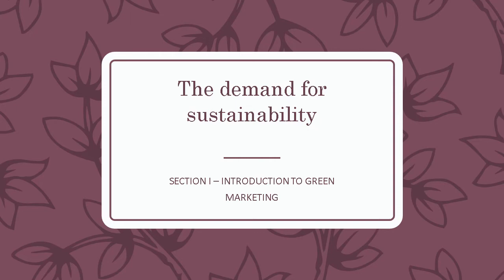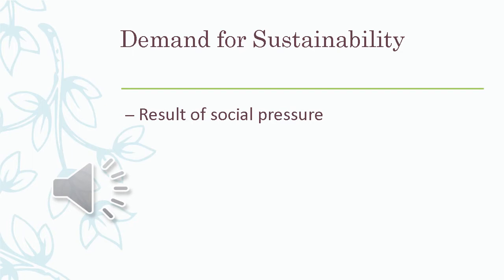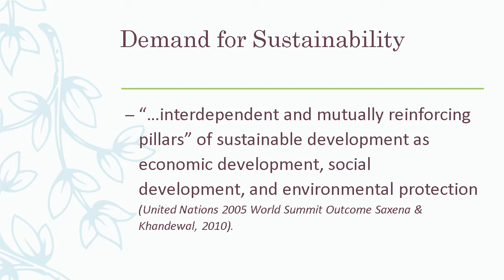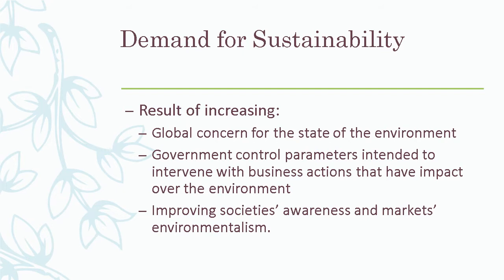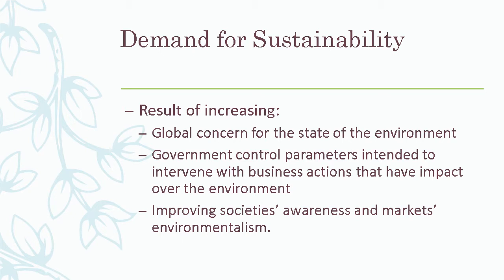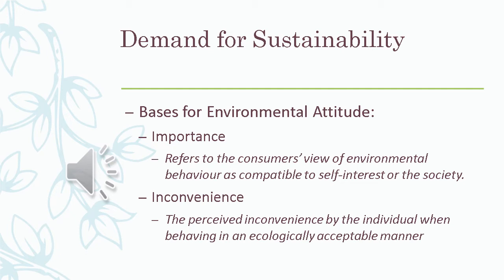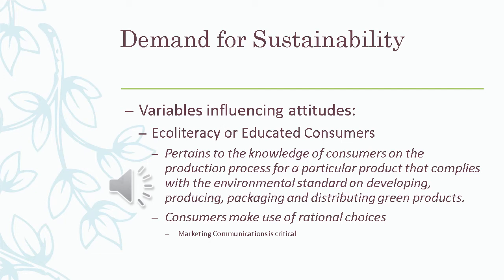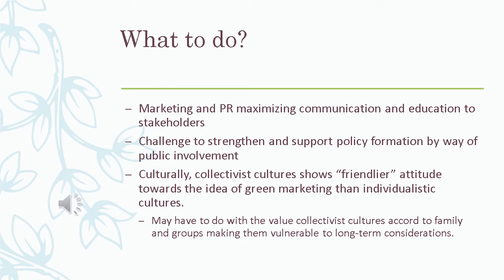Green Marketing Demand for Sustainability Tutorial Video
This video is about the economic, social and environmental demand for sustainability in the perspective of green marketing.